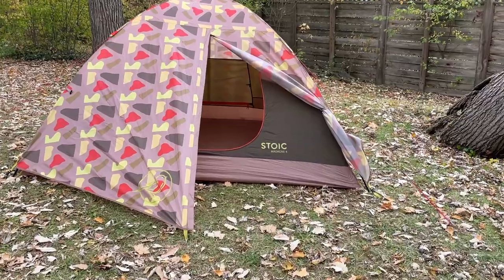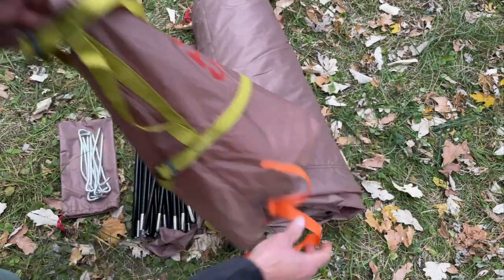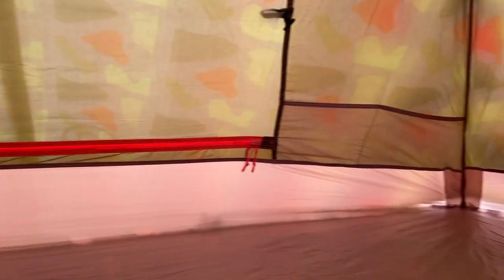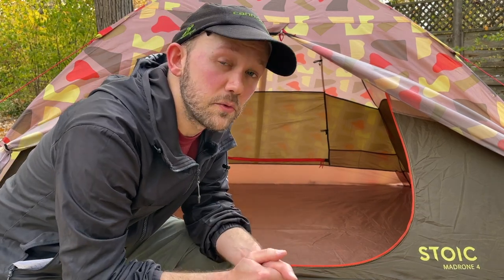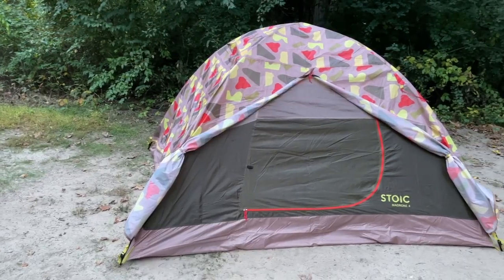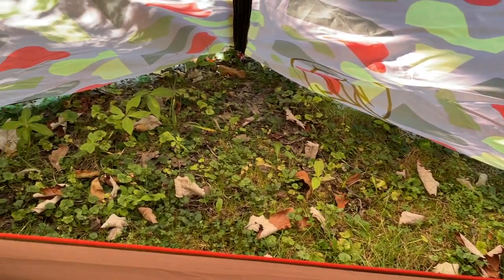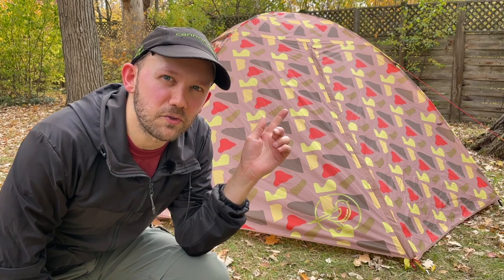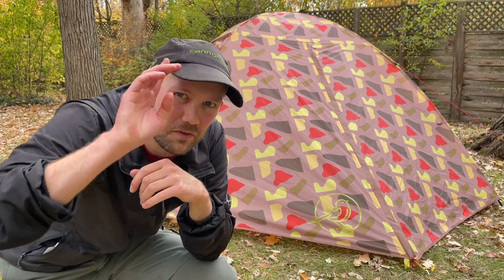The Holy Grail of Budget Tents